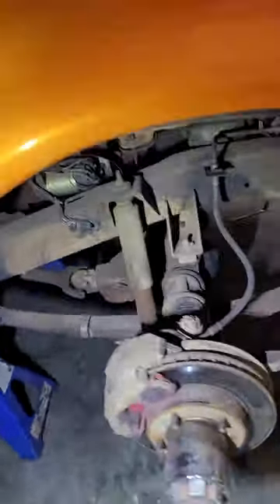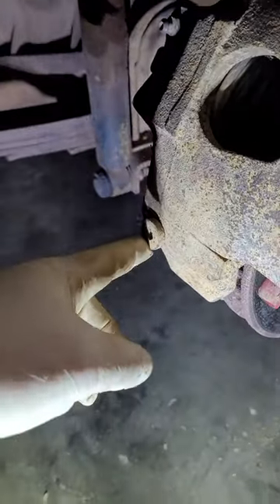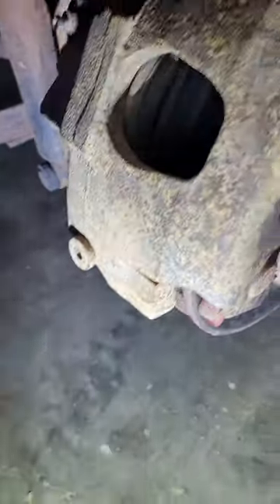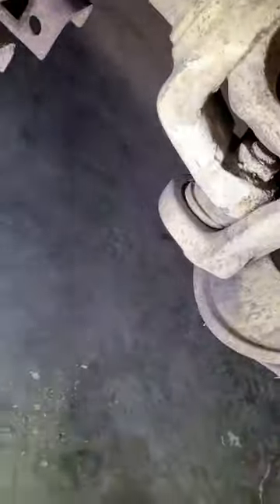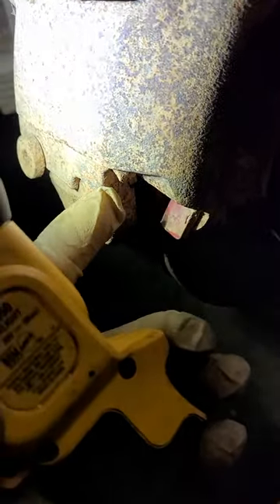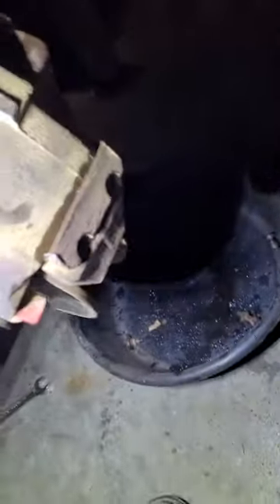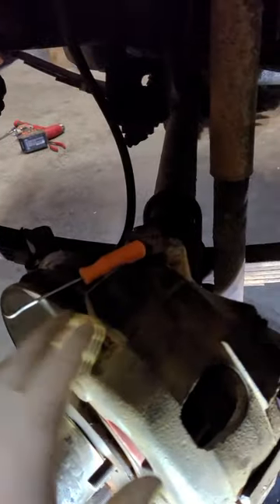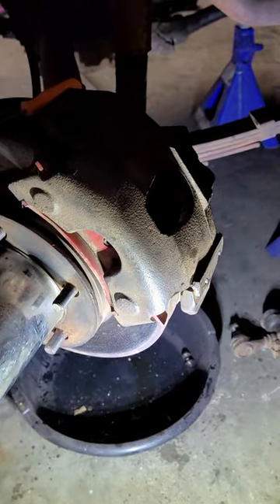1974 international scout ii harvester front brake caliper removal